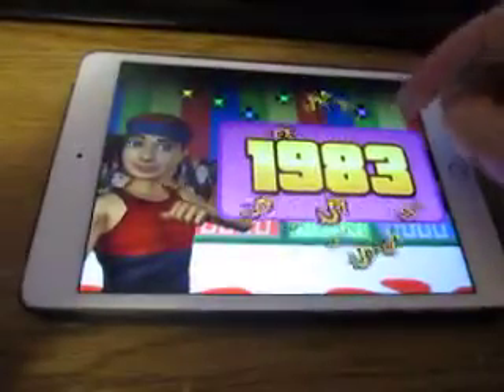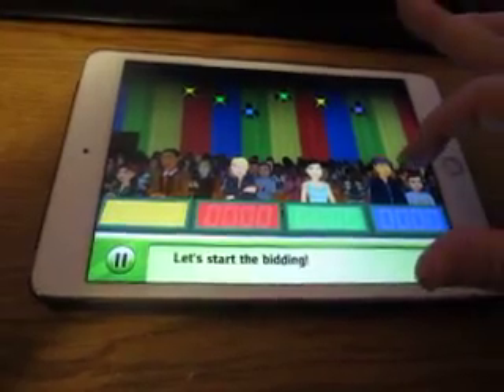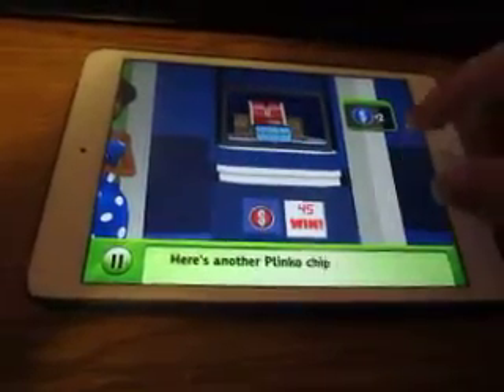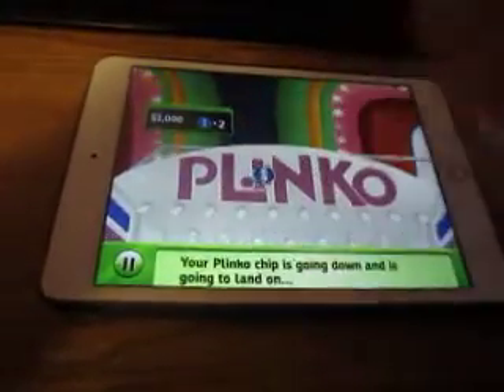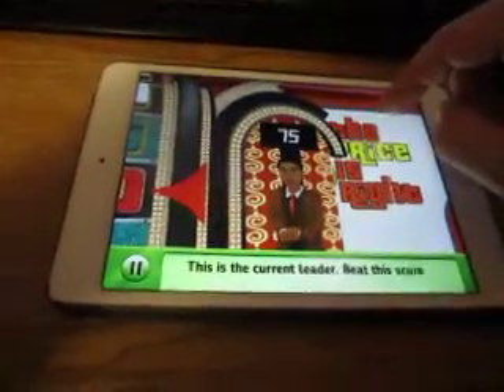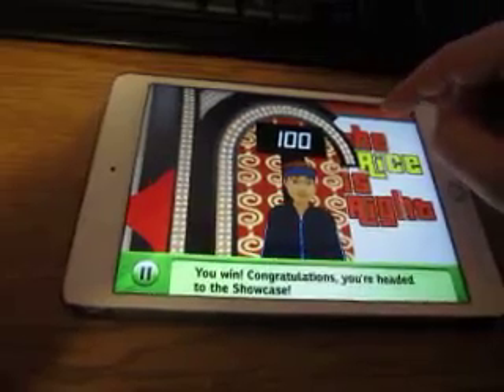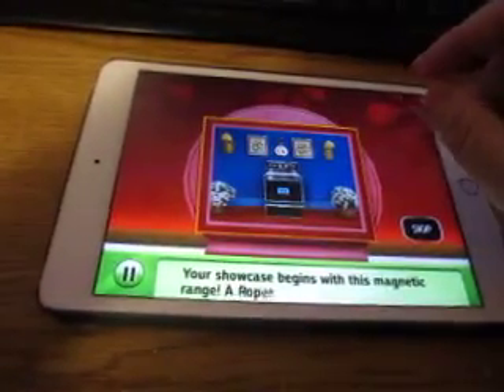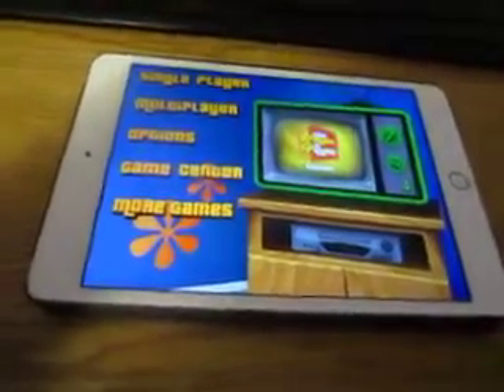The Price Is Right Decades iPad Run: Game 34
Here's game 34 of The Price Is Right Decades for the iPad. How will I do here?